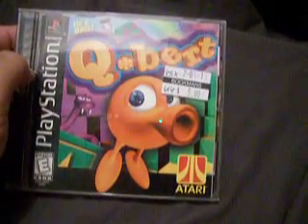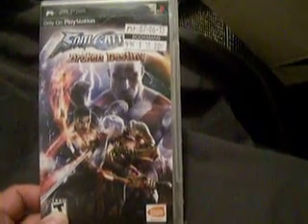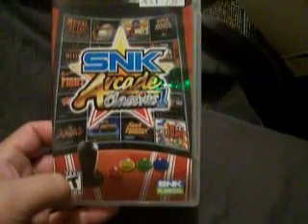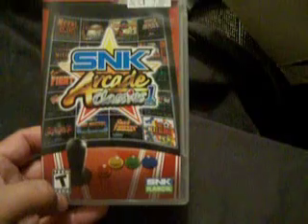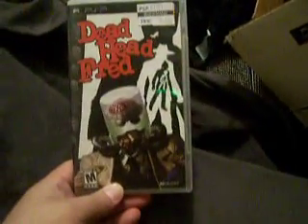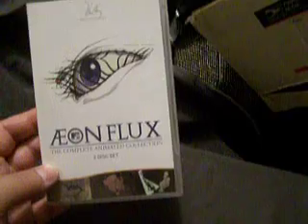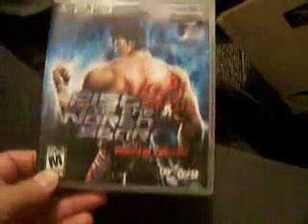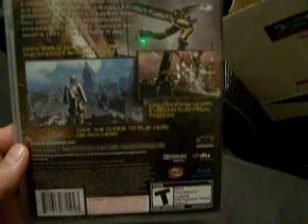Videogame haul: The big Move edition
Quite a few PSP games this time for the long drive to Washington.